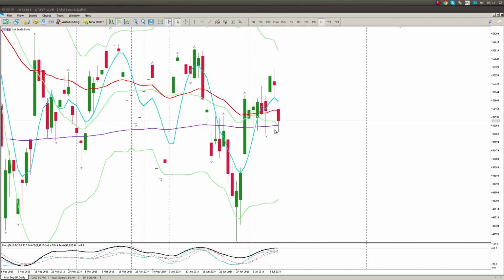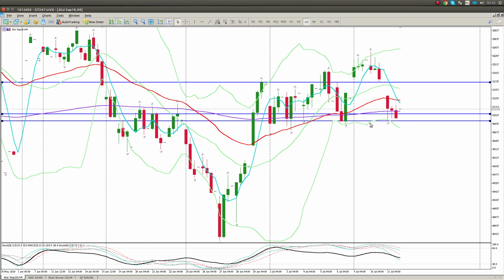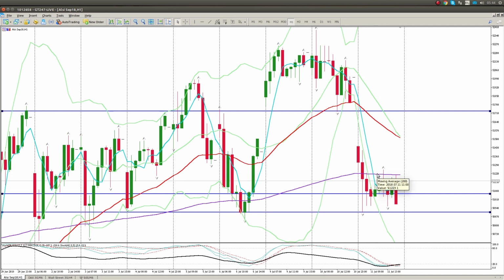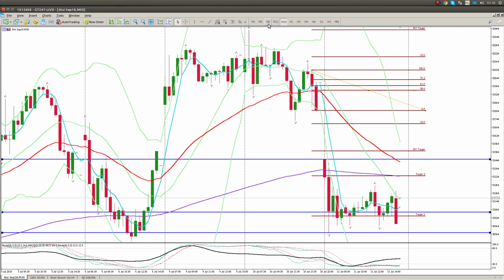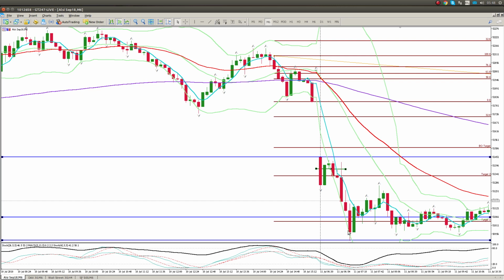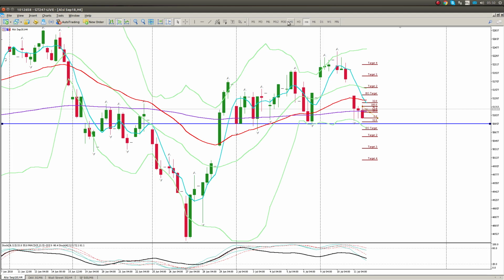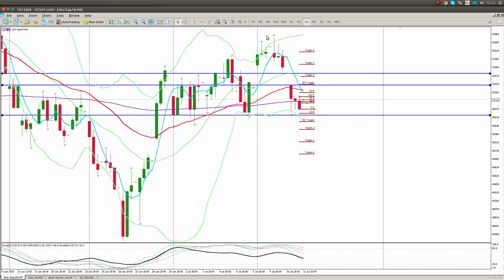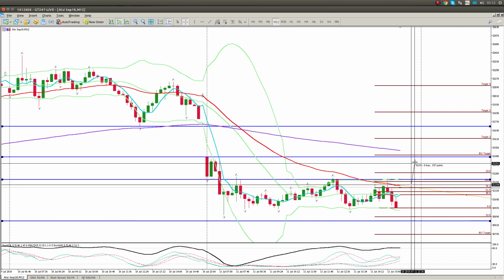How To Trade ALSI Today 12 July bottom of range